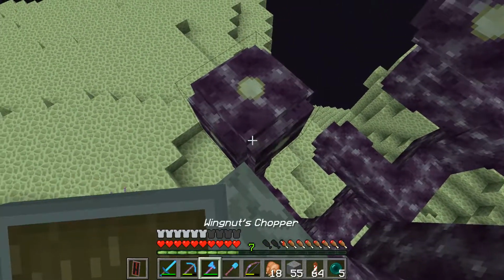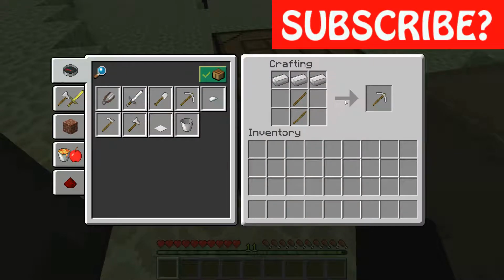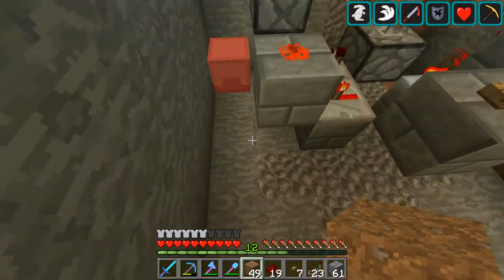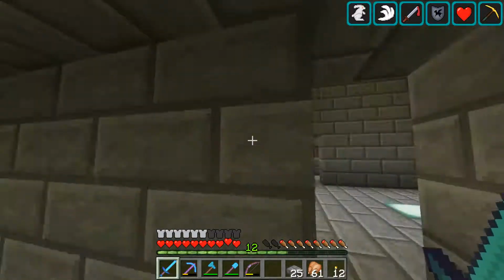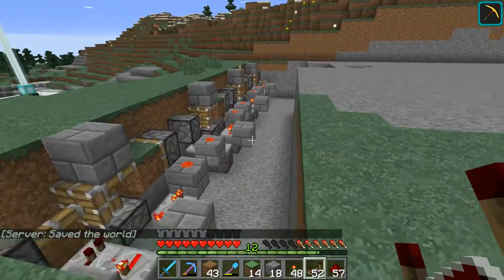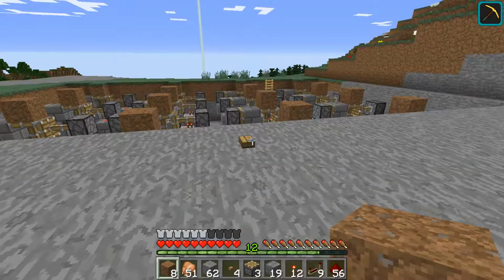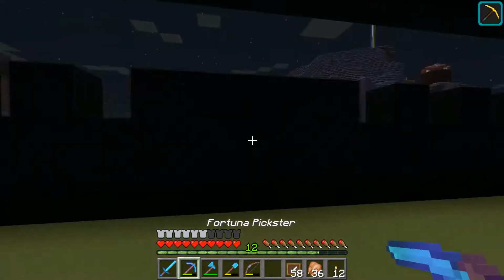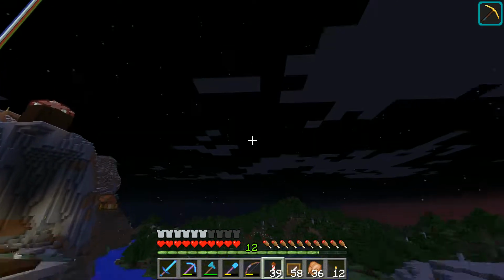NoSkillCraft 33 - Minecraft SMP - A Chorus of Farms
In this episode I build chorus flower and fruit farms.

NoSkillers
TotallyNotAWino